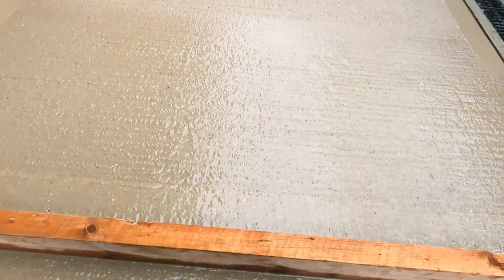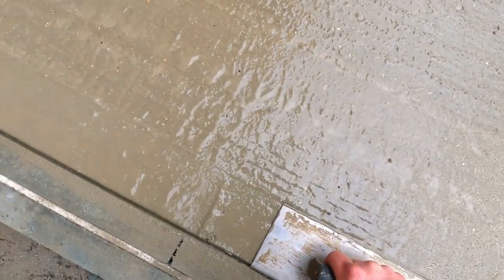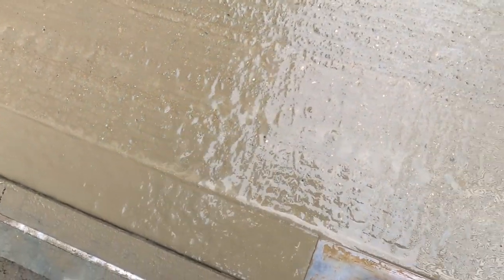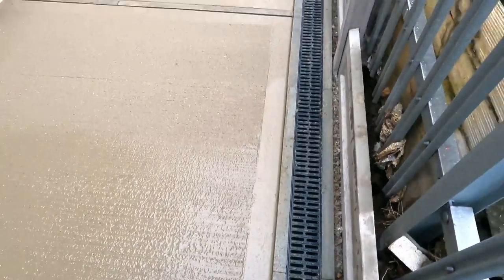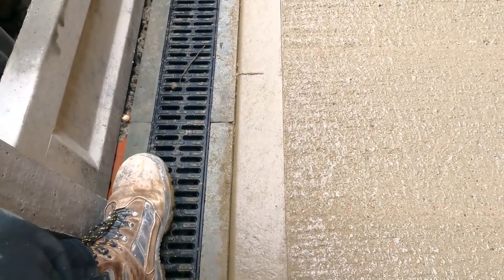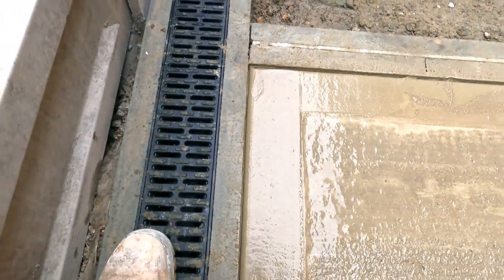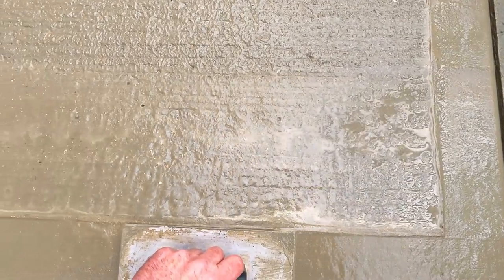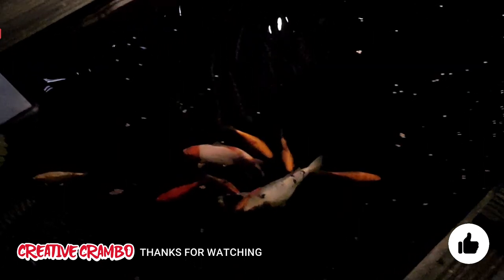How To Use A Marshalltown Edging Trowel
In this video I show you how to use a cement/concrete edging trowel to get the best results and a fantastic finish on cement/concrete. Marshalltown stainless steel cement/concrete edger is the perfect tool to produce a radius at the edge of a cement/concrete surface to prevent the edge from chipping and create a professional finish.. It can also be used on steps and verges.
The edging trowel I used was a marshalltown 10 inch  × 4inch with a durasoft handle..
Using the marshalltown edging trowel really does give your cement/concrete that professional look.